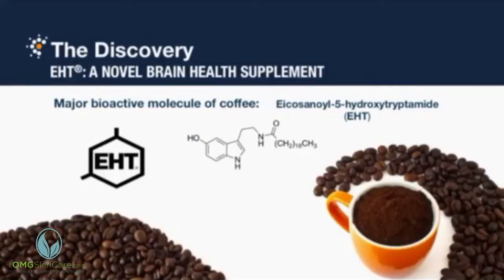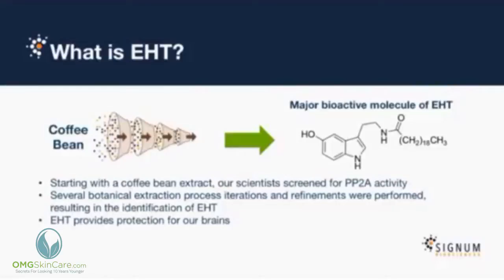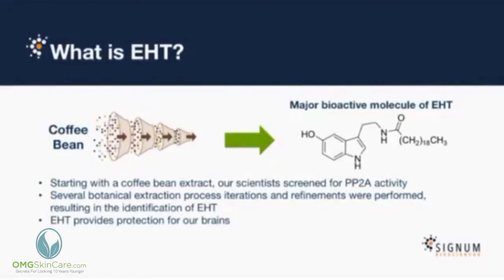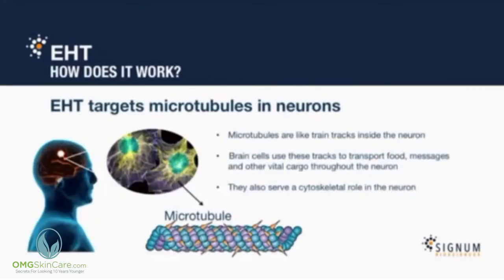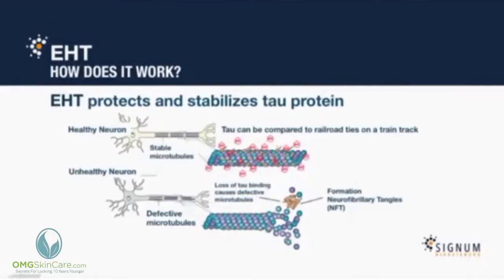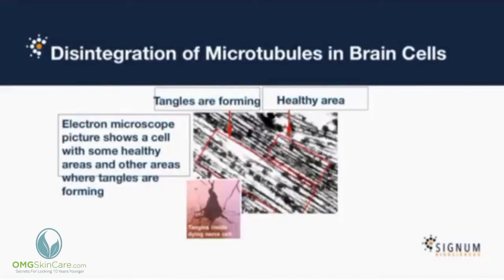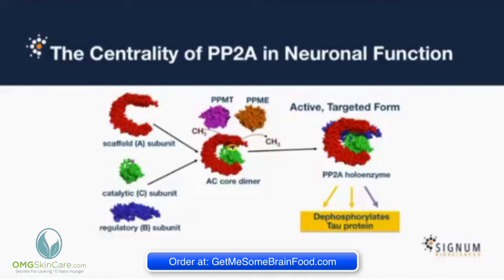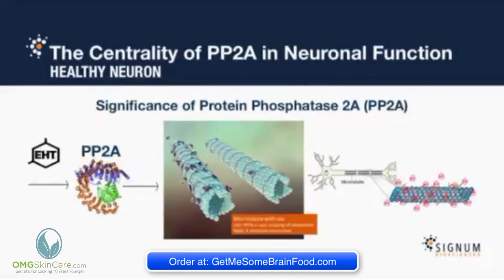Nerium EHT How It Works with PP2A Best Natural Brain Supplement